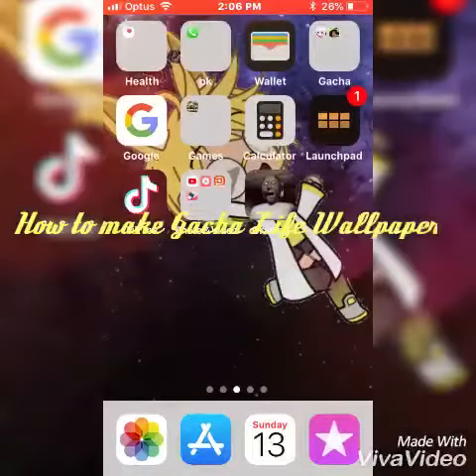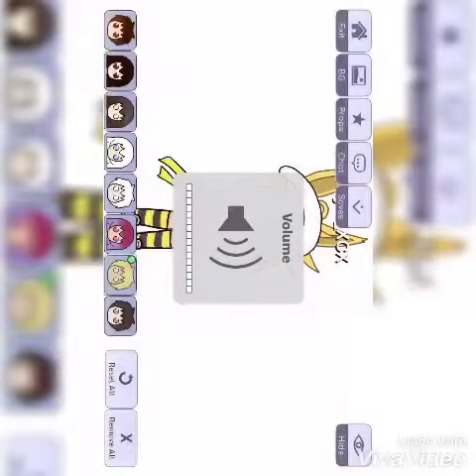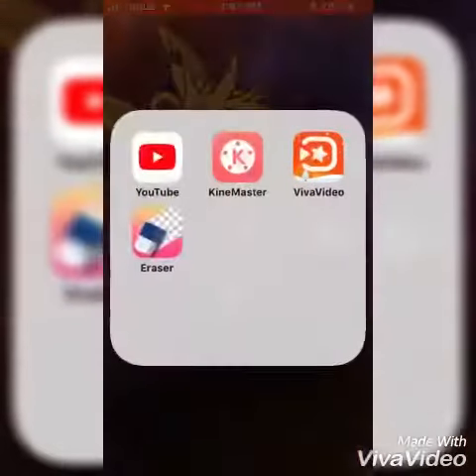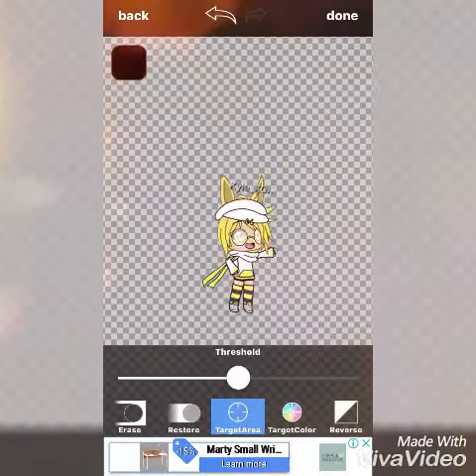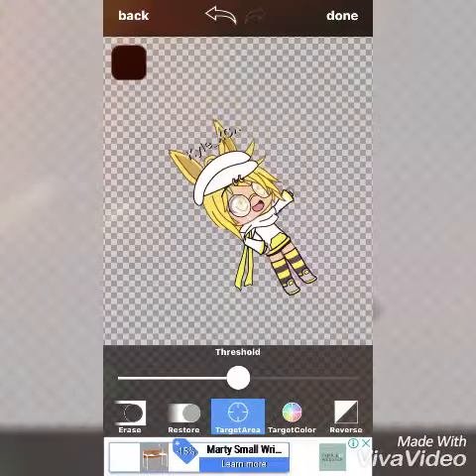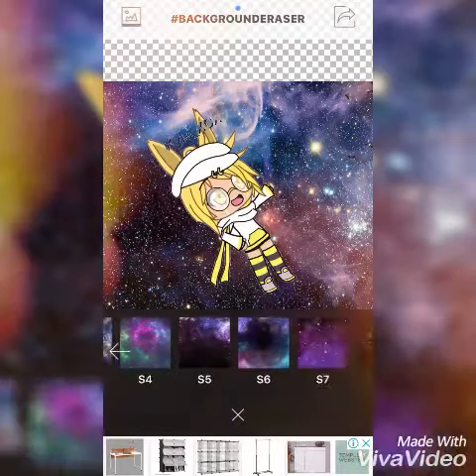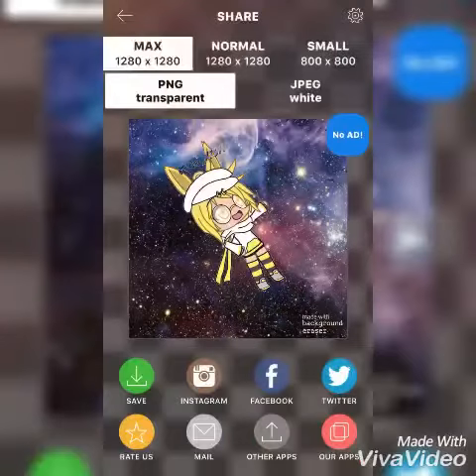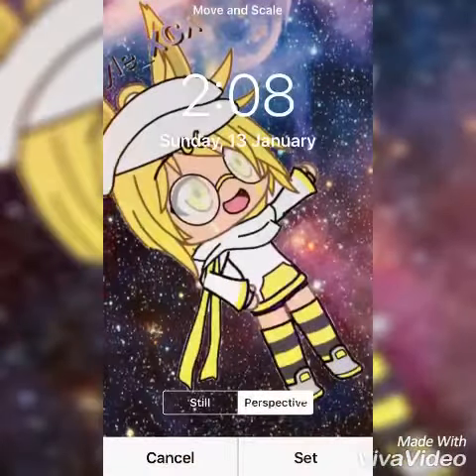How to Make gacha life wallpaper♥️🤗🤗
Nobody Harmed in this Video Made and edited By Viva Video! Avalible in App Store and Google Play!! Its Currently Free!!! Make slide shows and Edit Videos! And This is PG